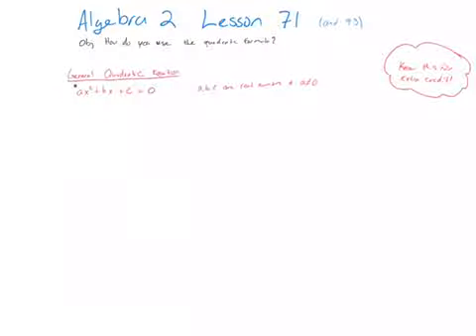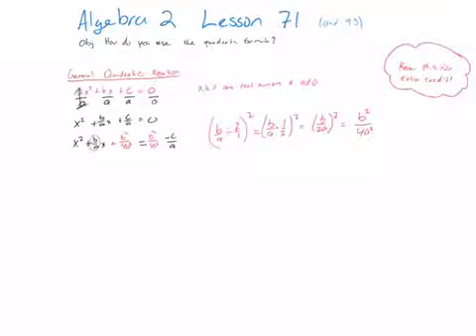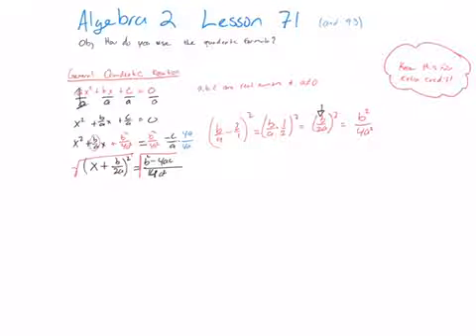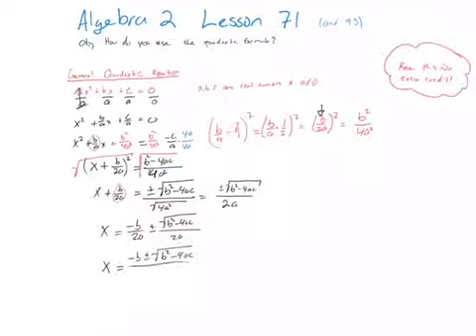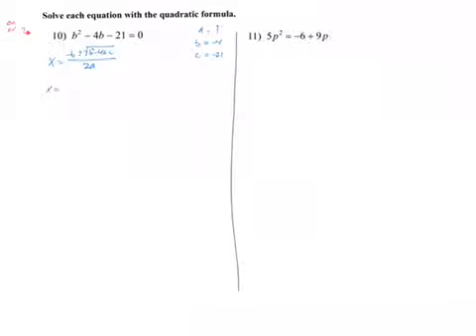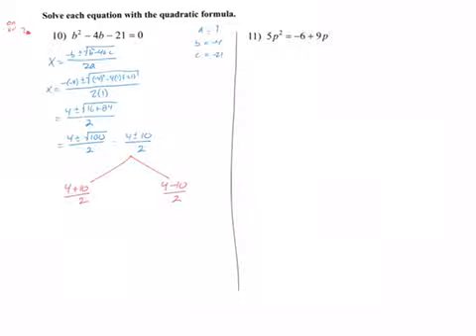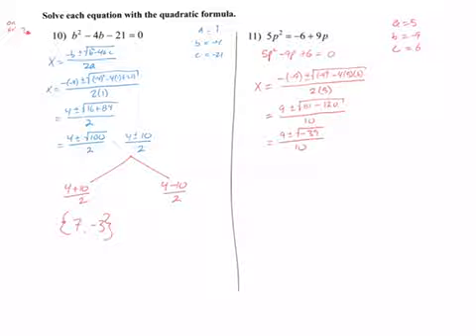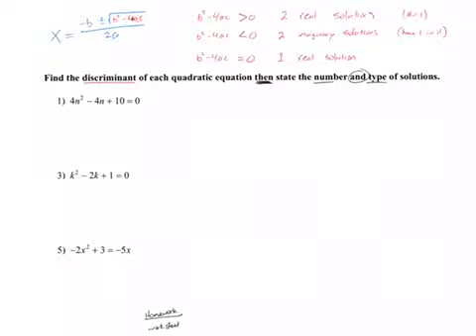Algebra 2 Lesson 71